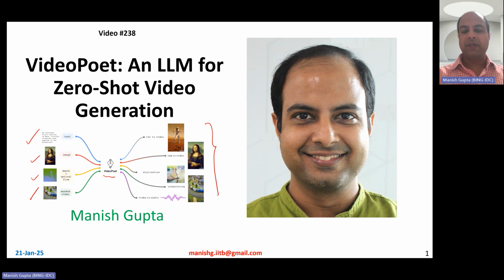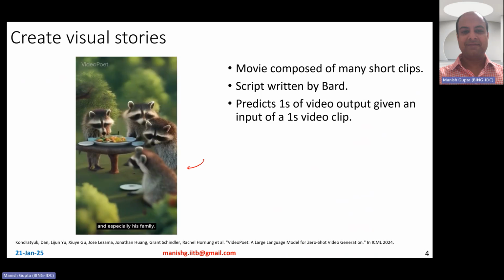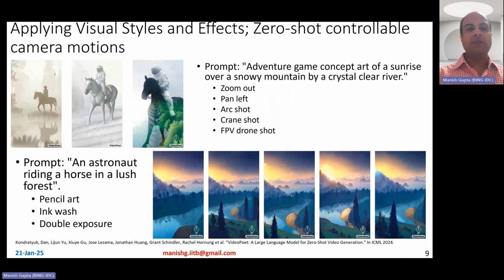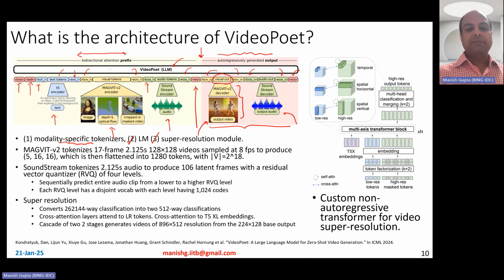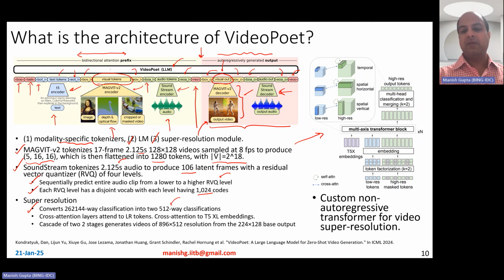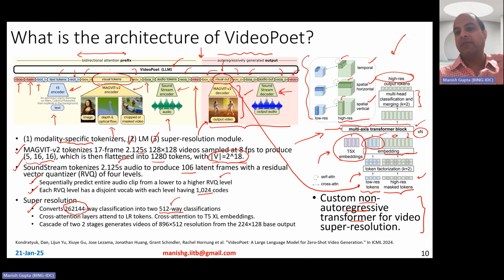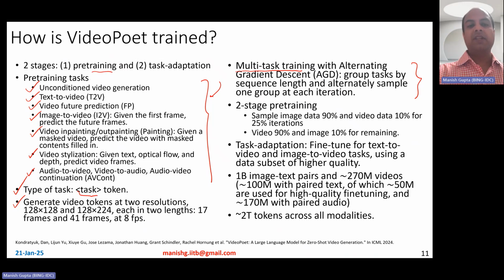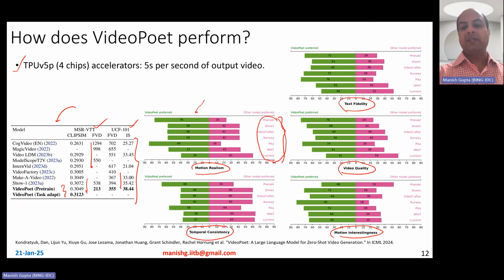#238 VideoPoet: An LLM for Zero-Shot Video Generation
VideoPoet is a model for synthesizing high-quality videos from a large variety of conditioning signals. VideoPoet employs a decoder-only transformer architecture that processes multimodal inputs – including images, videos, text, and audio. The training protocol follows that of Large Language Models (LLMs), consisting of two stages: pretraining and task-specific adaptation. During pretraining, VideoPoet incorporates a mixture of multimodal generative objectives within an autoregressive Transformer framework. The pretrained LLM serves as a foundation that is adapted to a range of video generation tasks. The model has stateof-the-art capabilities in zero-shot video generation, specifically in the generation of high-fidelity motions.

In this video, I talk about the following: What can VideoPoet do (Zero-shot (2-sec) video generation, Video-to-audio without using any text as guidance, Create visual stories, Visual narratives, Controllable video editing, Image to video generation, Zero-shot stylization, Applying Visual Styles and Effects; Zero-shot controllable camera motions)? What is the architecture of VideoPoet? How is VideoPoet trained? How does VideoPoet perform?

Kondratyuk, Dan, Lijun Yu, Xiuye Gu, Jose Lezama, Jonathan Huang, Grant Schindler, Rachel Hornung et al. "VideoPoet: A Large Language Model for Zero-Shot Video Generation." In Forty-first International Conference on Machine Learning.